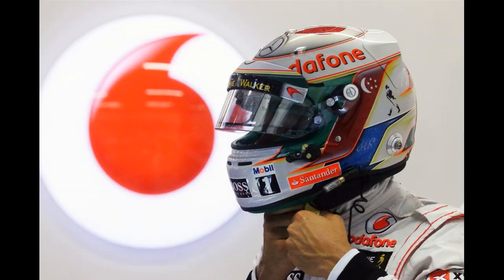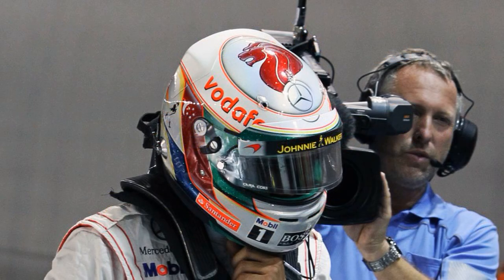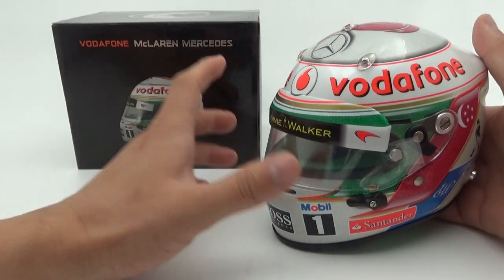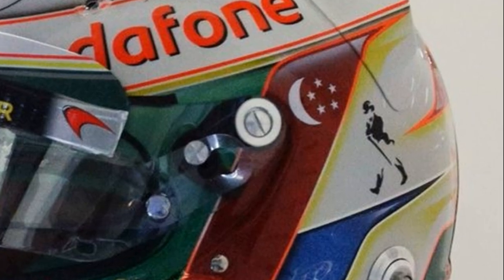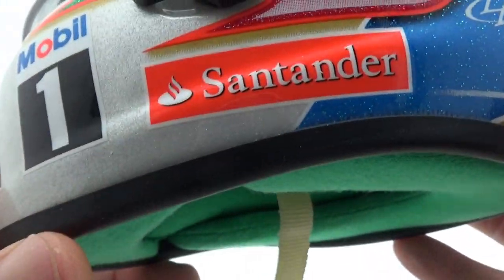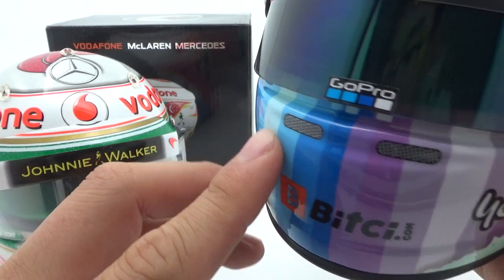REVIEW Arai GP6 1:2 mini half scale helmet Lewis Hamilton Singapore GP 2012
My review of the Arai GP6 scale 1:2 mini half scale helmet of British F1 Legend Mclaren Mercedes driver Lewis Hamilton form the 2012 Singapore GP.

Link to the Half Scale Accessories (HSA) page on Facebook for all 1:2 helmet upgrades:

TIMESTAMPS
00:00 Start
00:30 Backstory
02:44 Model Info
04:02 The helmet design
07:00 The changes
08:41 Conclusion

Tracklist:
00:15 - 04:22  Your Little Wings
04:22 - 08:20  Sunset Drive
08:20 - 09:51  My Itinirary

More Tokyo Music Walker
▶︎Stream